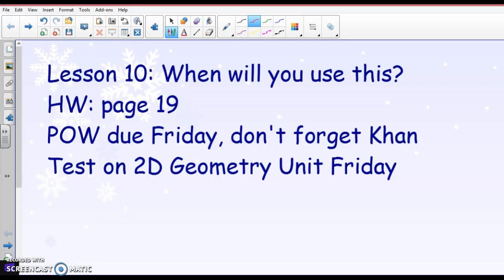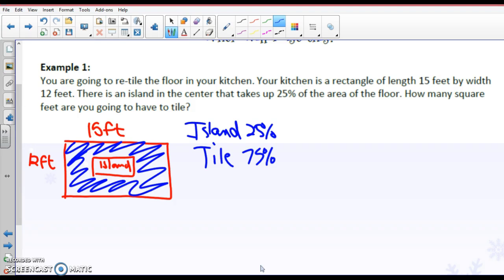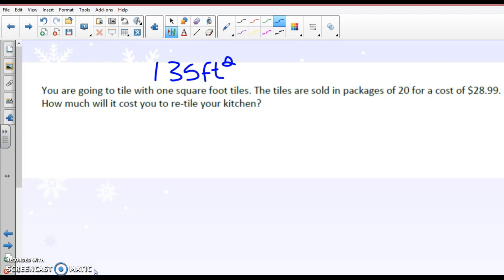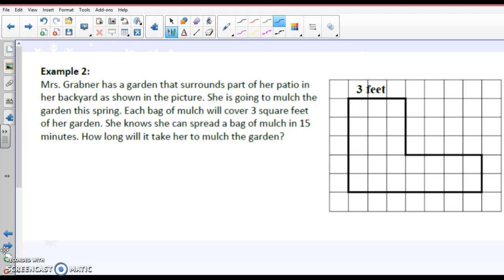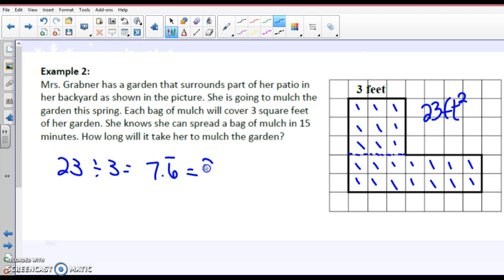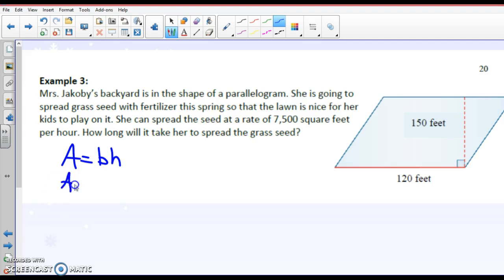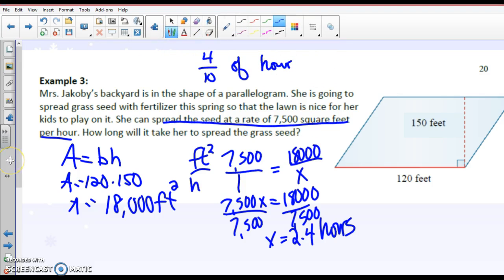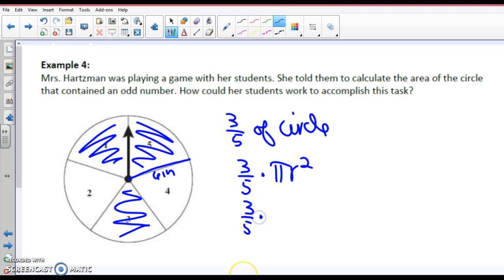2D Geometry Unit Lesson 10 When will I use this